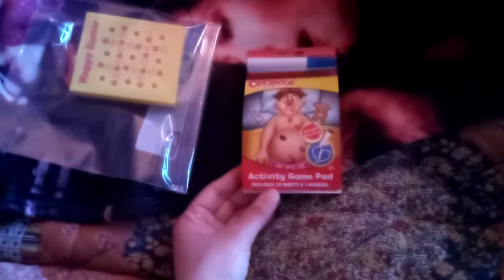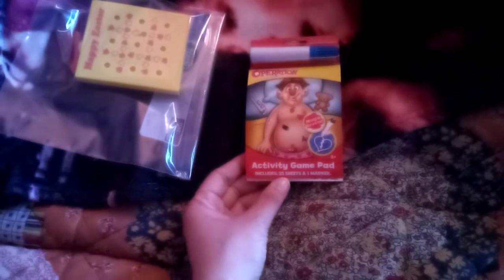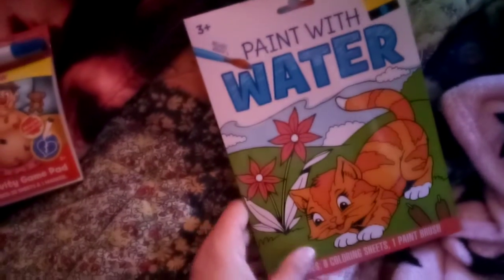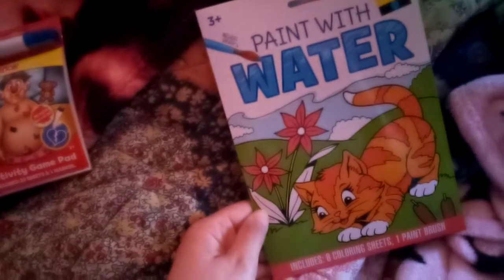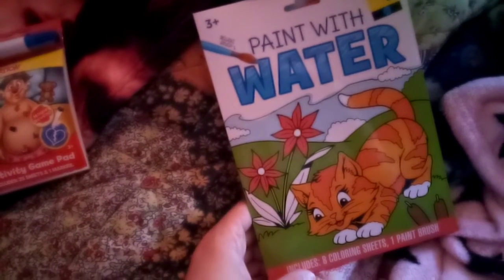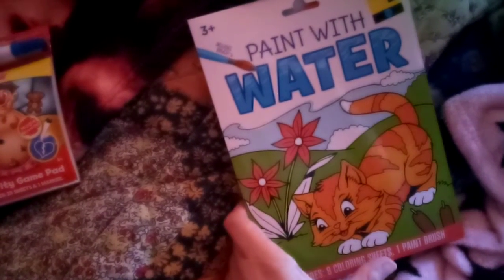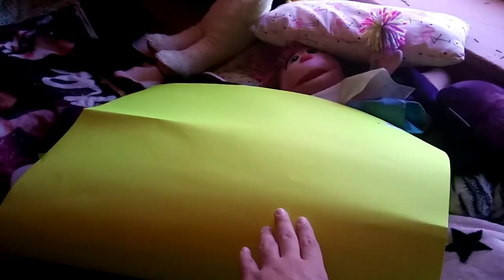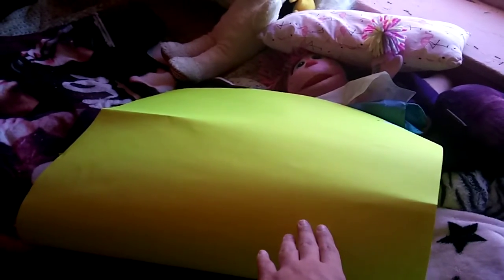What I Got At Dollar General!!!!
I Am Going To Show You What I Got At Dollar General.